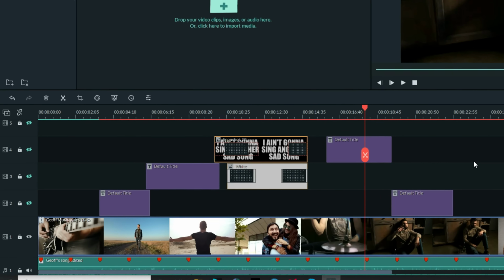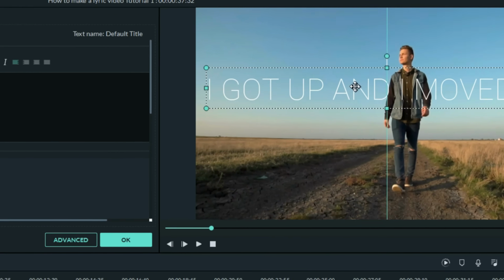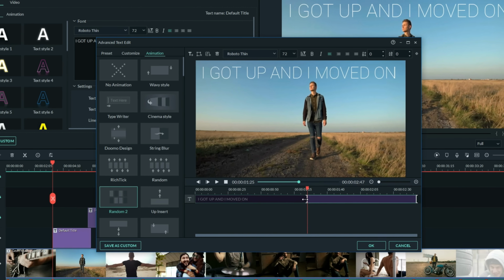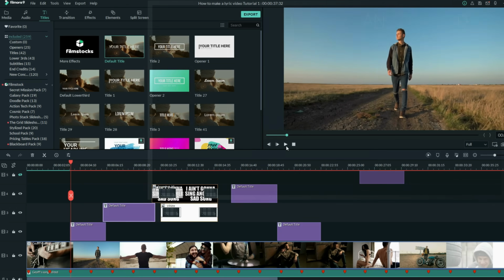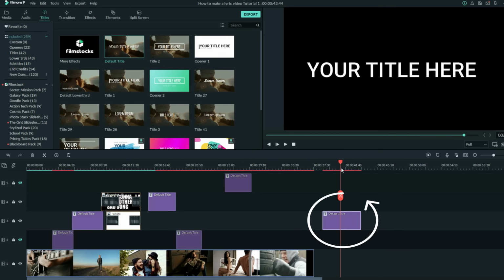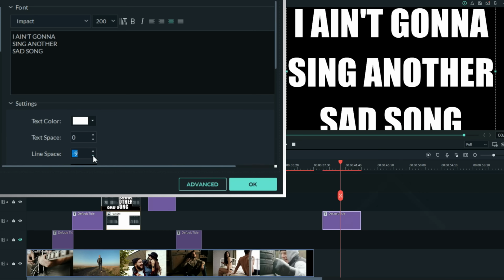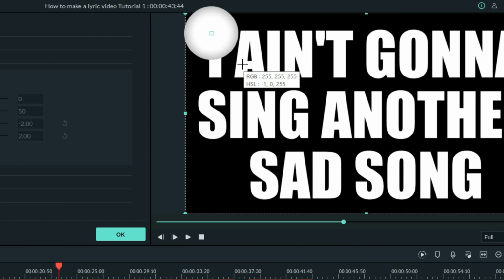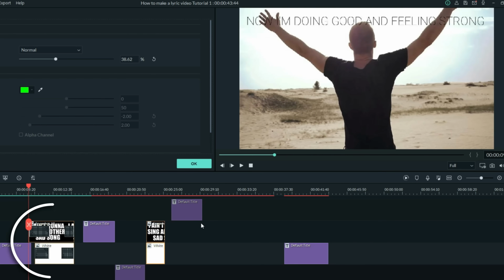Lyric Video Tutorial | Filmora Text Animation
In today's Lyric Video Tutorial, I'll show you how to use Filmora text animation to create a lyric video using Filmora9!